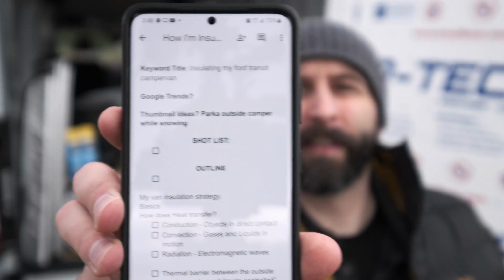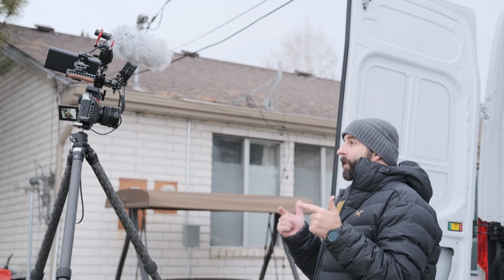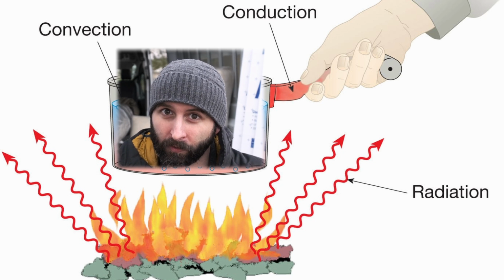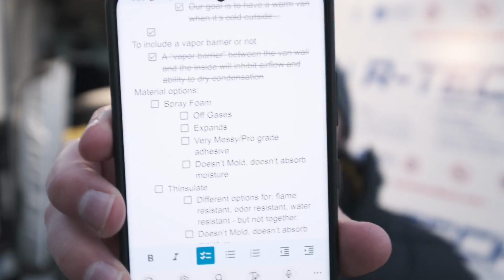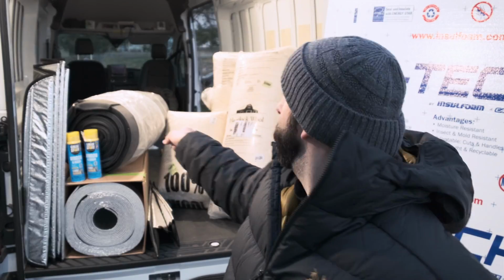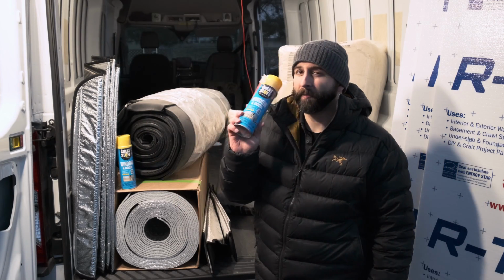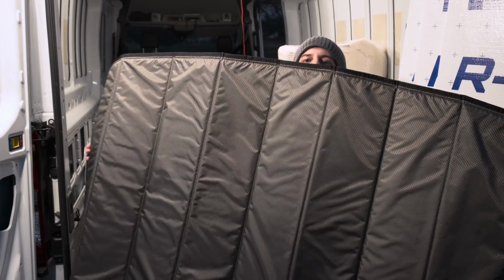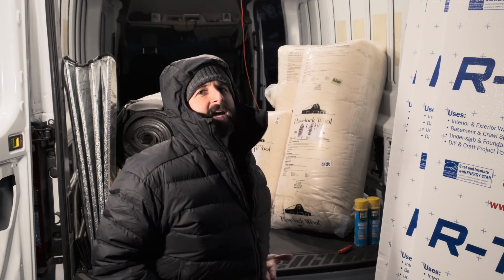How to INSULATE Your Van Conversion - The Right Way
The three ways that heat transfer occurs are:
Conduction - Objects in direct contact
Convection - Gases and Liquids in motion
Radiation - Electromagnetic waves

All of our insulation choices then need to address one or more of the above. Also, a key issue within van insulation is the presence of moisture through condensation. While a vapor barrier solves this issue within residential applications, it fails in vehicle applications due to tighter physical constraints and the inability to create a perfectly airtight space. So my insulation strategy accepts that we need to manage moisture and use materials that resist or inhibit bacteria and mold growth. We also want to insulate for sound as much as possible to help ensure a good night’s sleep in a busy parking lot.

Timestamps:
00:00 - Who This Video Is For
02:38 - Three Methods of Thermal Transfer
03:55 - Different Materials for Different Areas
05:13 - Moisture in Vans
07:00 - Wool for Moisture Management
08:15 - Spray Foam Insulation Considerations
10:10 - Recycled Denim Can Mold
10:54 - Thinsulate Insulation Options
12:10 - Sound Absorption
12:35 - My Ted Talk on Wool
13:50 - What Materials I’m Using and Where
16:52 - Van Made Gear Window Coverings
18:40 - The benefits of Off-Camera Lighting
19:40 - Arcteryx Thorium AR Hoody
20:40 - That’s a Wrap